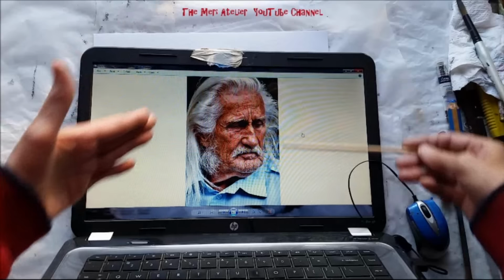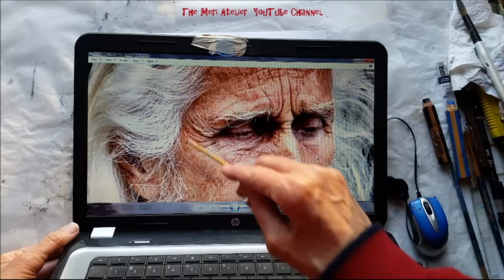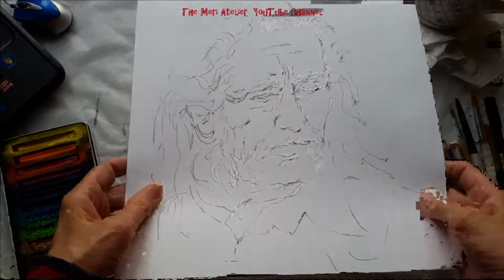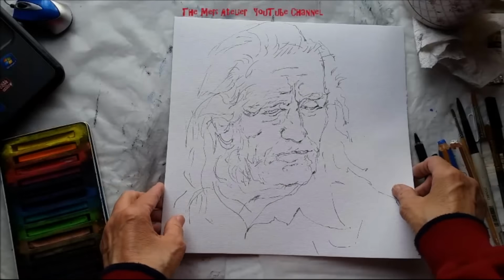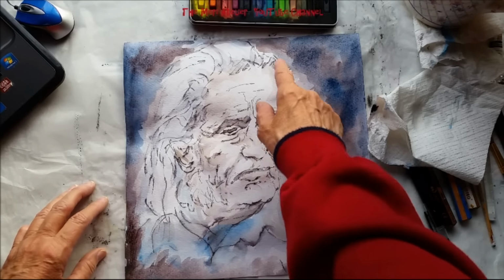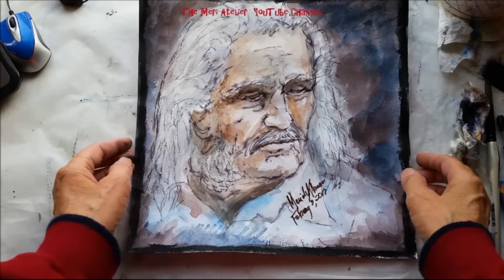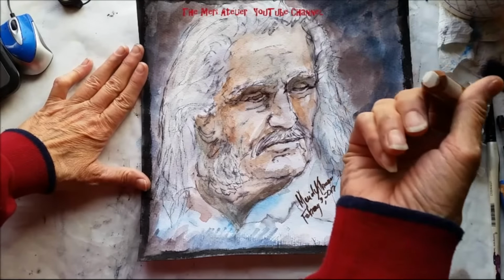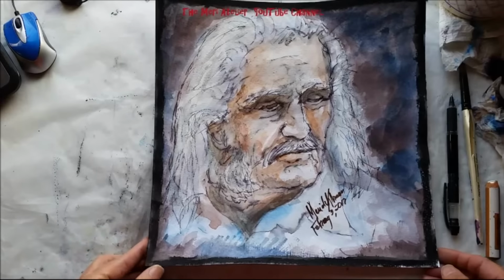29Faces, Day 03 - 2017 Composite Art Journal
aged man . . . I used a reference photo from Pixabay (link below) to create the day three page for the 29 Faces challenge hosted by Ayala Art (link below). This photo is so striking with the white and dark contrast and the deeply tanned line face. I just had to create a face from it for my 2017 Composite Art Journal.